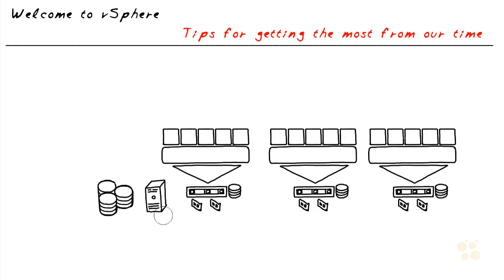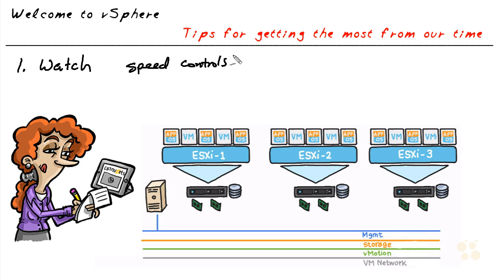1. WelcometovSphere6 5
VIDEO TRAINING VMWARE VSPHERE 6.5 (VCP6.5-DCV)